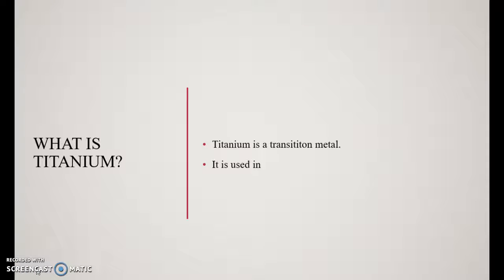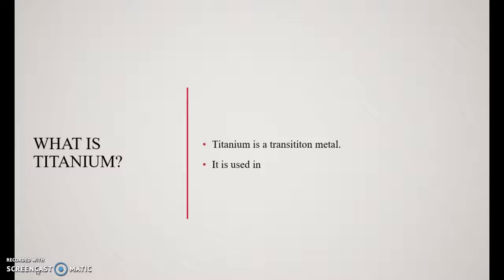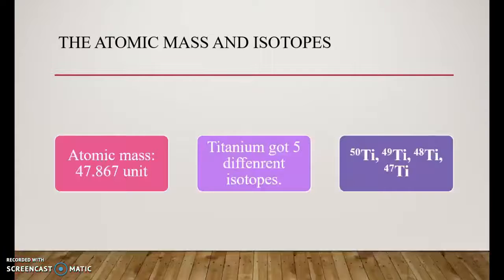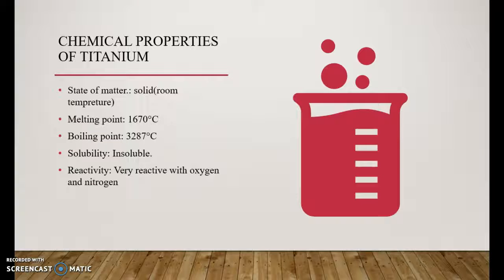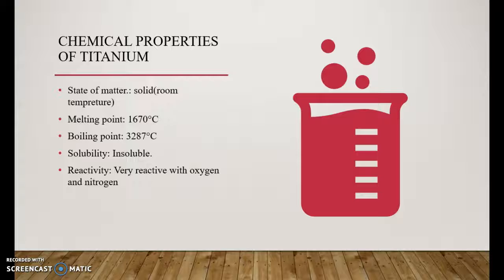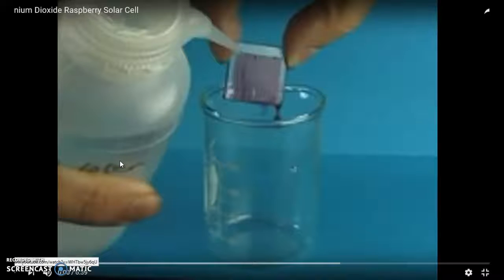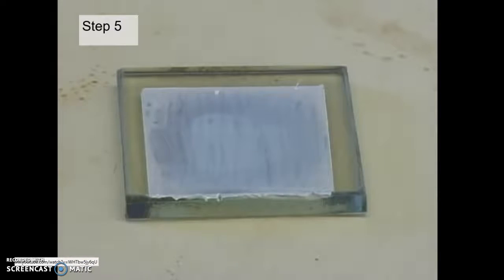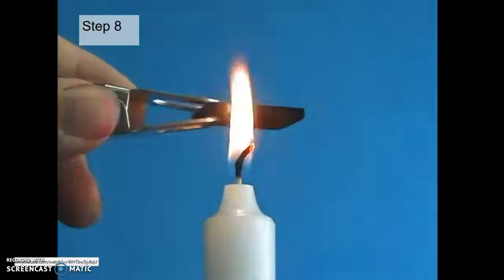Titanium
Here you have a presentation on the element titanium.